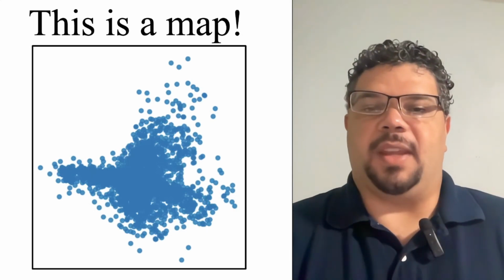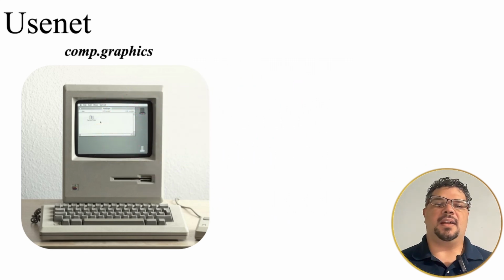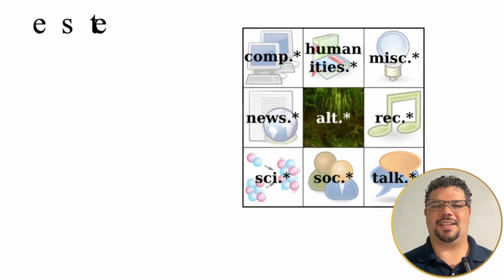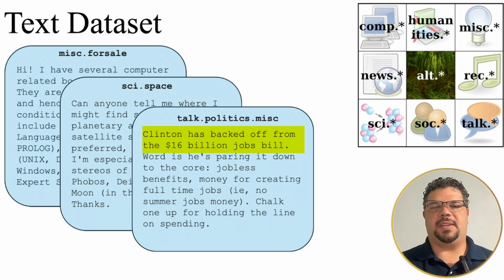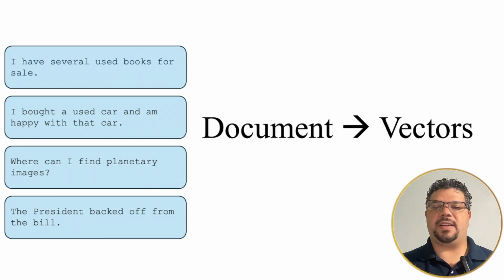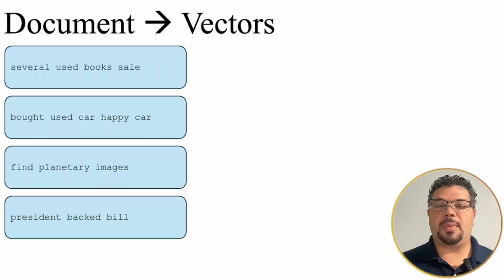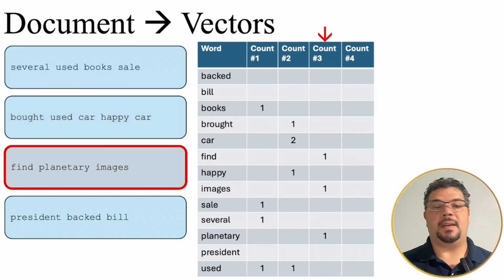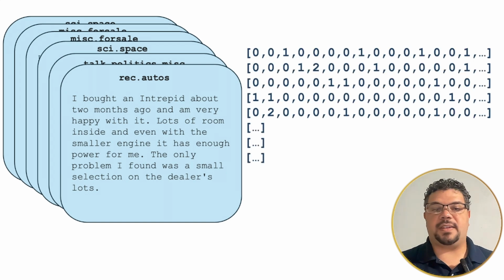NLP Secrets: How AI Reads and Visualizes Text!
Dive into Natural Language Processing (NLP) as we show how machines understand and process human language. Using an old-school newsgroup dataset, we transform text into mathematical vectors and apply Principal Component Analysis (PCA) as an unsupervised learning technique to reveal hidden structures in documents.